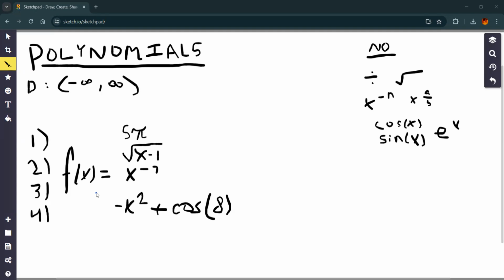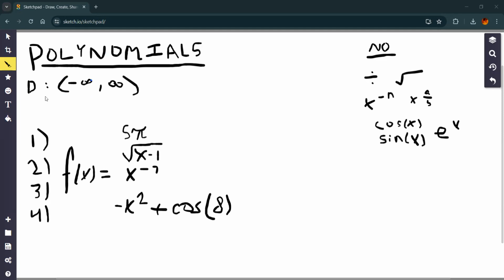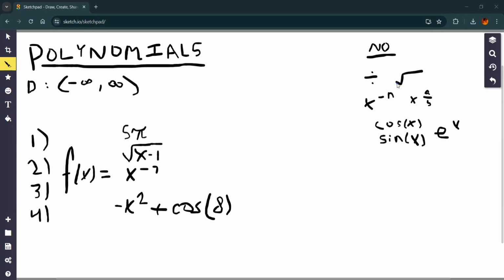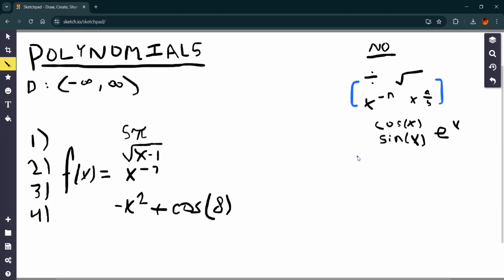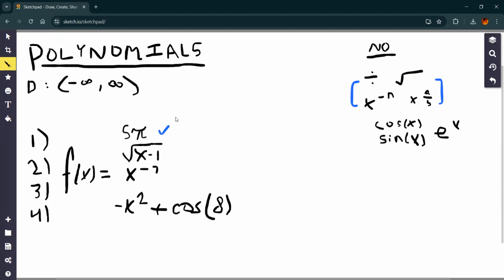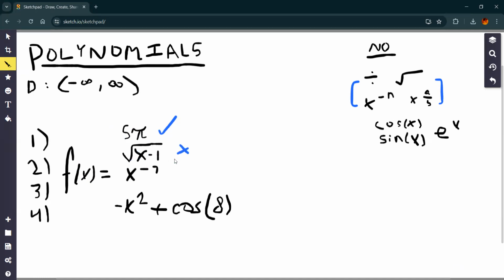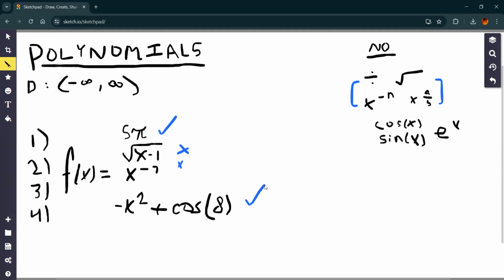JACOB NASH CALCULUS - U0 L4 - Polynomials